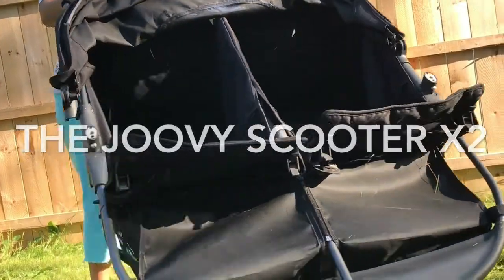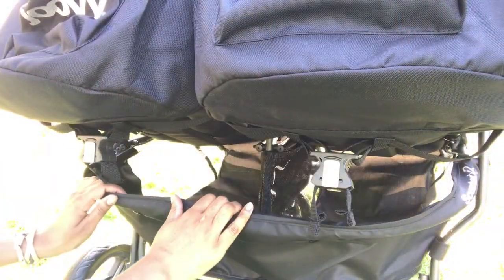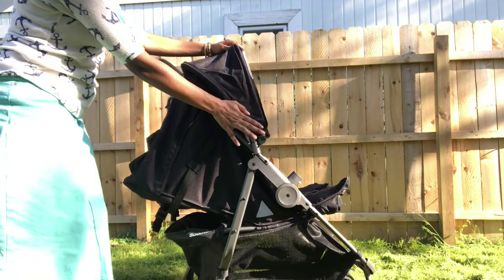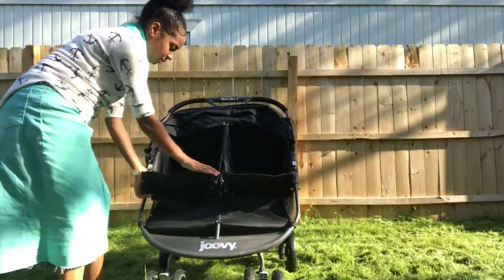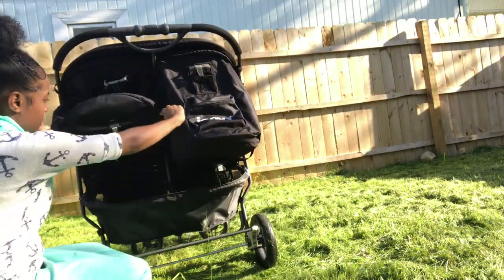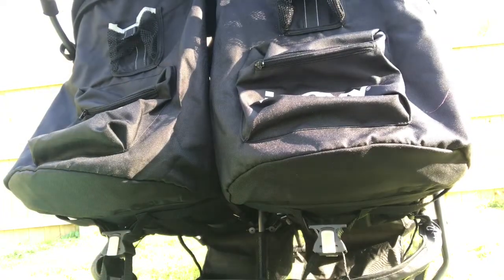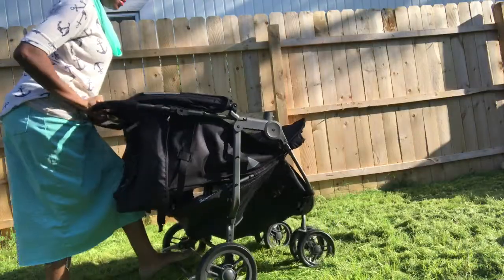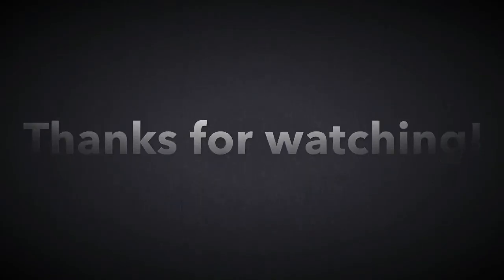Joovy Scooter X2 Double Stroller Review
Hi guys I’m here reviewing the joovy scooter x2 double stroller. In my opinion this is the best double stroller that I’ve come across. It’s comfortable, easy to maneuver and is also compact.  I hope you enjoy my opinion of the joovy scooter x2 double stroller! Leave any questions in the comments below.  I’ve included a link where you can check out the stroller as well. See you all in my next video!

Joovy Scooter X2 Double Stroller, Black